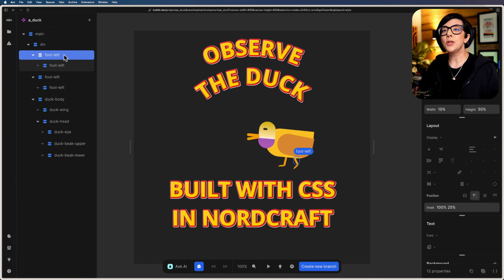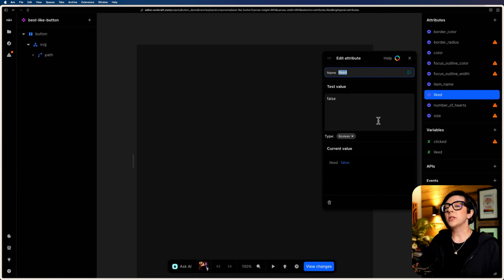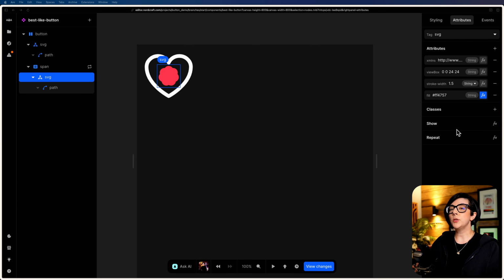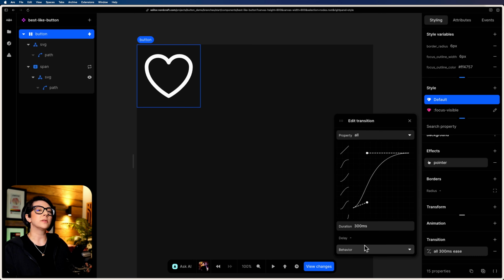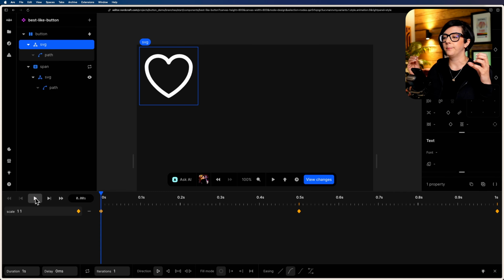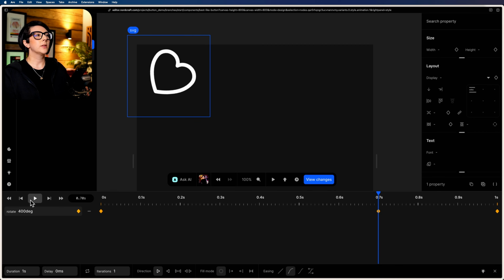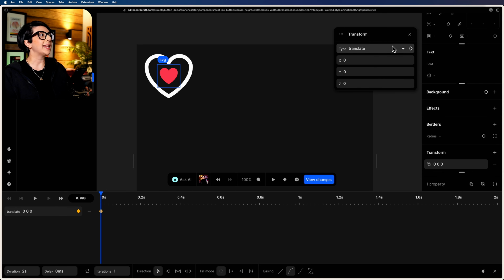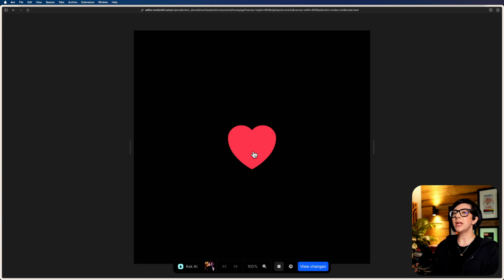Build an animated heart button using pure CSS animations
Build pure CSS animations in a visual interface in Nordcraft.

Learn all about how it works and see some super-cool examples on the Nordcraft docs

📚 Chapters

0:00 Intro
0:39 Component attributes and variables
2:38 Styling the main heart SVG using a style variable from the size attribute
2:57 Adding the exploding hearts using the Repeat function and styling them
4:30 Showing the exploding hearts when the button is clicked
4:49 Adding events to the button
5:23 Styling the button focus-visible state using attribute values
6:46 Adding conditional CSS classes to the main heart SVG
7:41 Animating the heart when the button is unliked
9:34 Animating the heart when the button is liked with stacked animations
11:25 Animating the exploding hearts
15:15 Testing the final results
15:30 Where to find The Best Like Button™️ package in Nordcraft

Feature highlights:
✨ Open-source
✨ Community packages